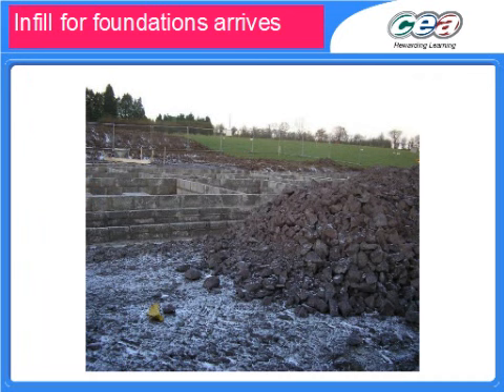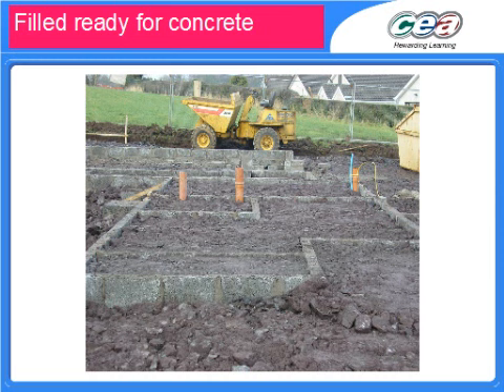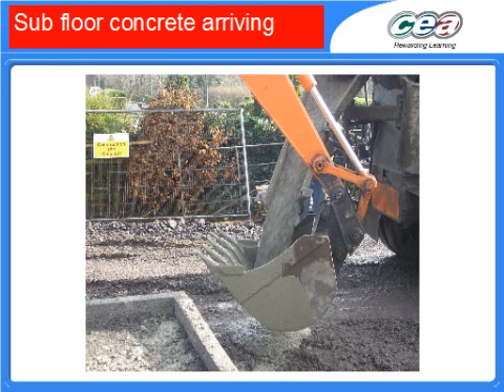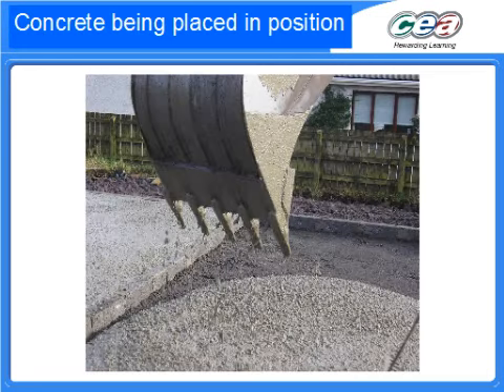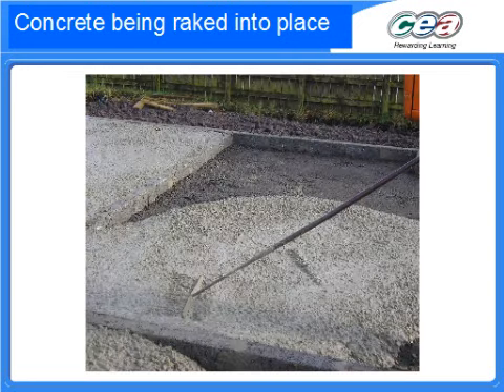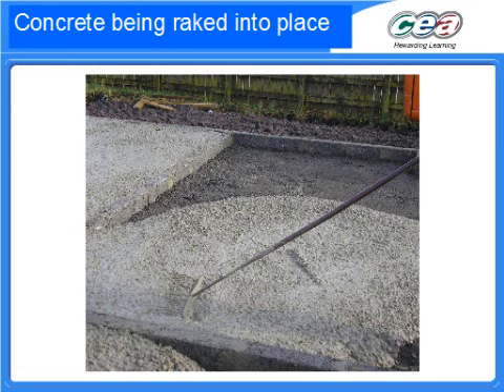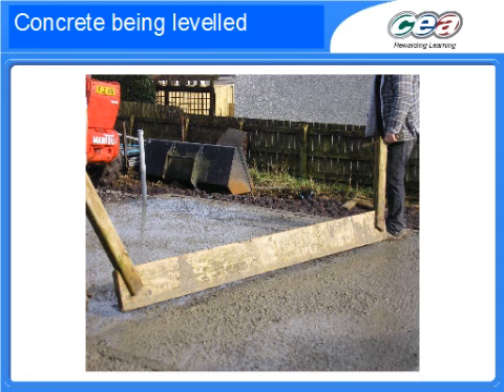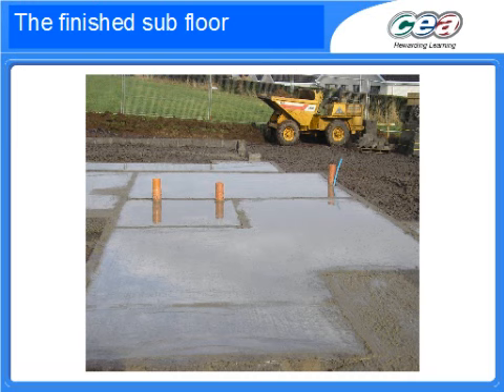3 Preparation of Sub Floor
Based on CEA Construction and the Build Environment presentations. Narration by R Down.